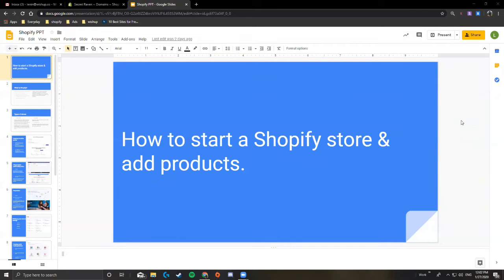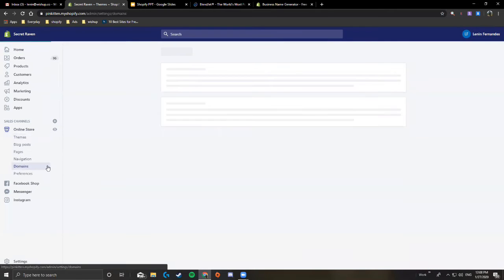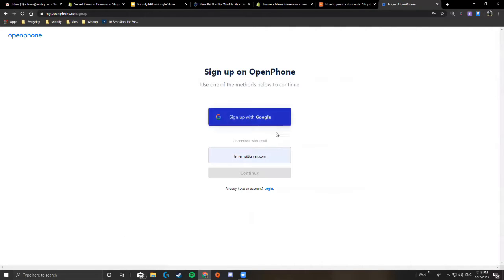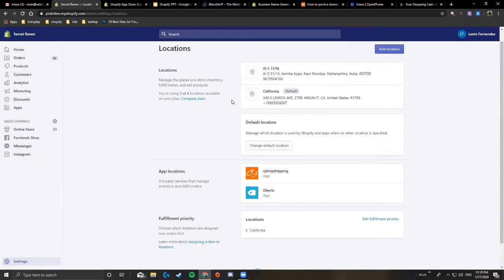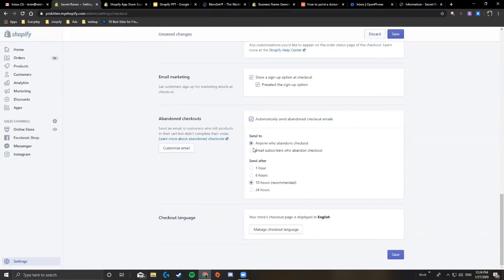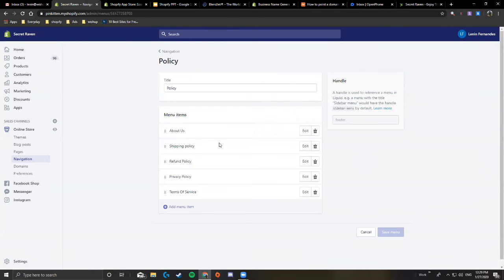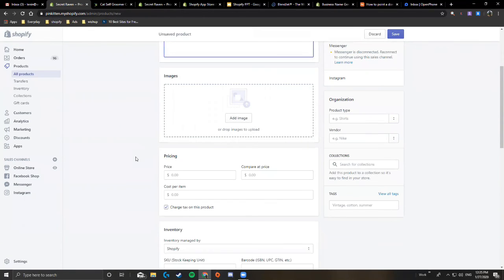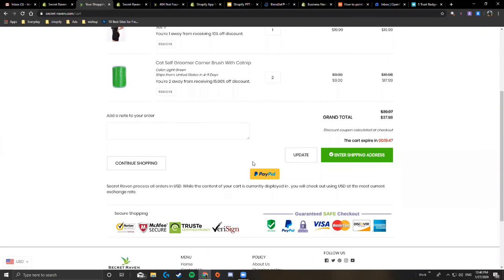ShopifyTutorial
This tutorial helps you set up an E-commerce site using SHOPIFY. It allows you to ledge products and sell it anywhere around the world. They have general store, Niche store and one product store under this website. Once you purchase a domain, you have website of your own, no coding is required. The process of creating a domain on SHOPIFY and all the relevant information is in the video. Follow the steps given the video.